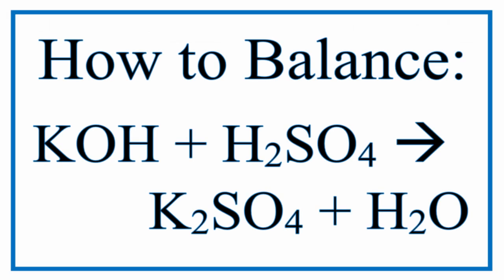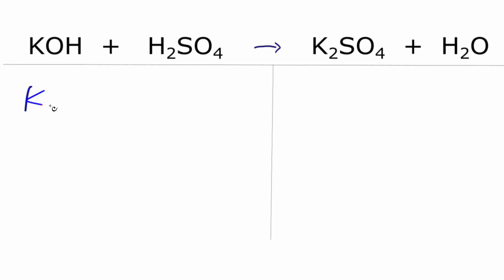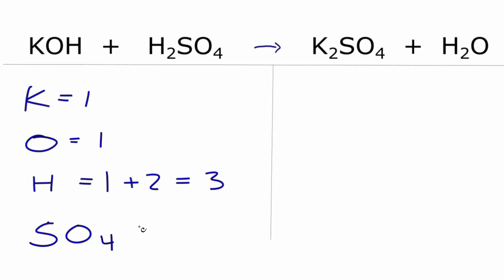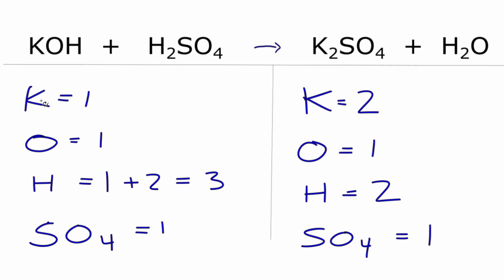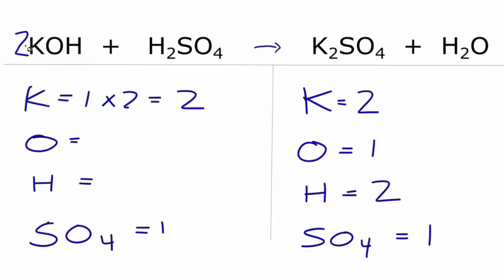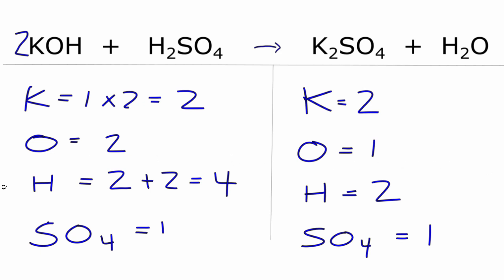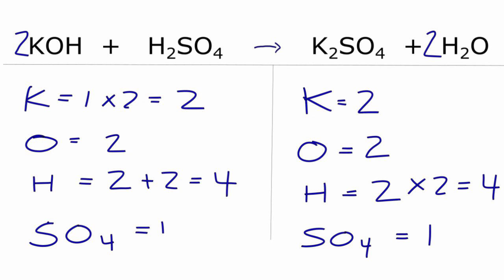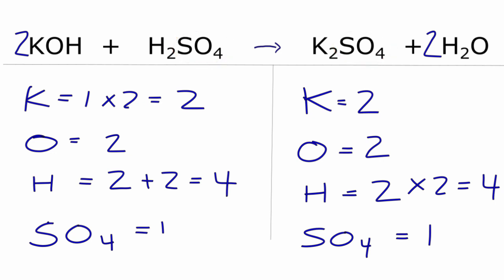Balance KOH + H2SO4 = K2SO4 + H2O (Potassium Hydroxide and Sulfuric Acid)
We'll balance the equation KOH + H2SO4 = K2SO4 + H2O and provide the correct coefficients for each compound. for video guides on balancing equations and more!

 To balance KOH + H2SO4 = K2SO4 + H2O you'll need to be sure to count all of atoms on each side of the chemical equation.